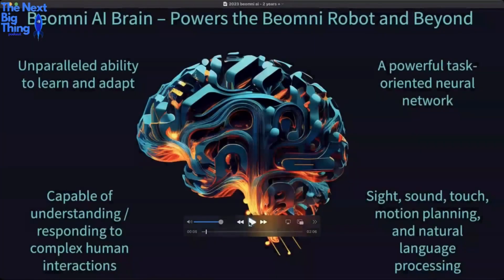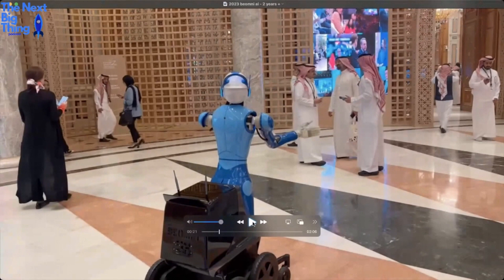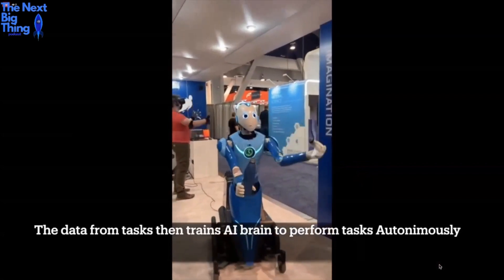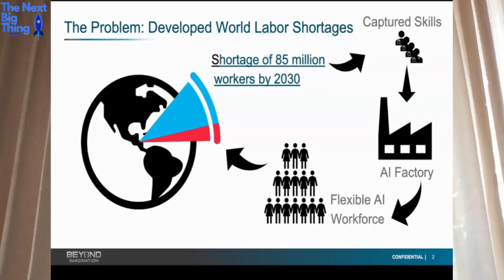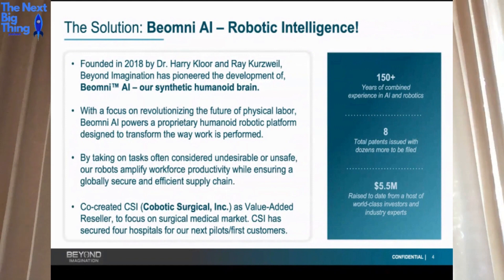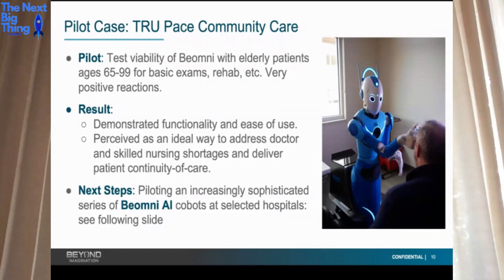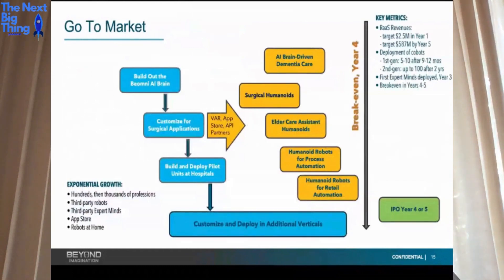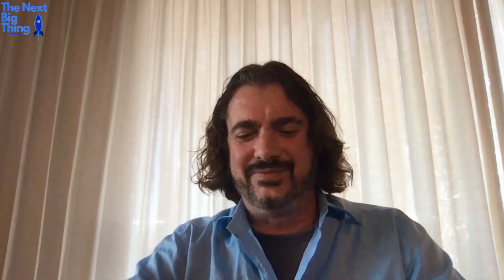Revolutionary AI-Powered Humanoid Robots: Meet Beyond Imagination and the BEOMNI™ AI Brain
Beyond Imagination is building revolutionary AI-powered humanoid robots.

Led by co-founders Dr. Harry Kloor and Ray Kurzweil and a team that includes Tony Robbins, Dean Kamen, and Erica Lee, the company is at the forefront of creating intelligent robots that can positively impact our world.

In this clip, co-founder & CEO Dr. Harry Kloor tells you everything you need to know about Beyond Imagination and the BEOMNI™ AI brain.

Brendan Carberry and Connor Fata host "The Next Big Thing", where they elevate the next wave of founders, products, and ideas that will change the world. Recognizing the disconnect between crowdfunding investors and the founders they invest in, they created "The Next Big Thing" to bridge that gap. Engaging interviews, thought-provoking discussions, and insightful analysis make this podcast a must-listen for anyone interested in the pioneers and innovations that will shape our world.